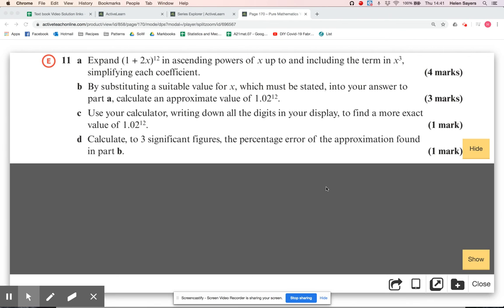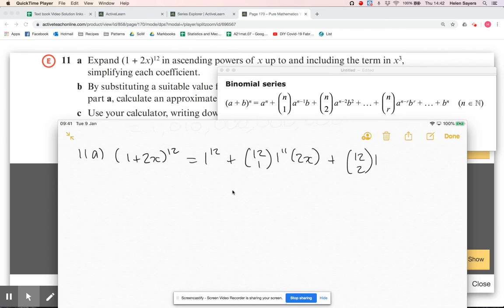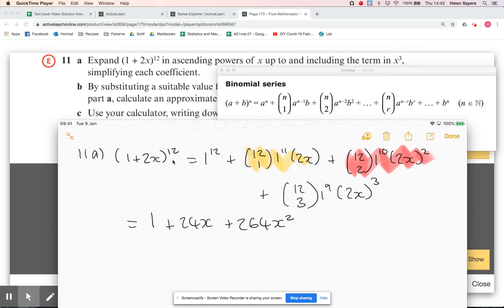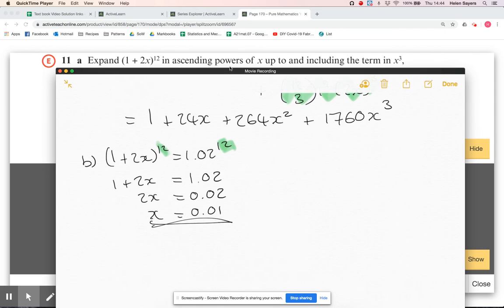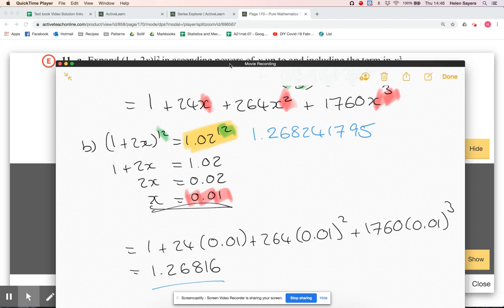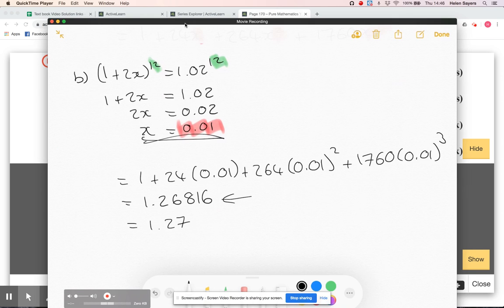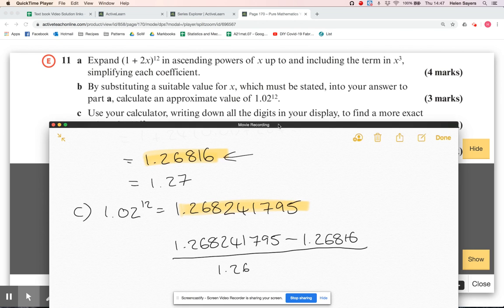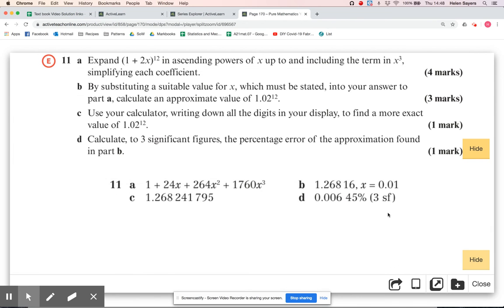Year 1 Core Mixed Ex 8 Q11